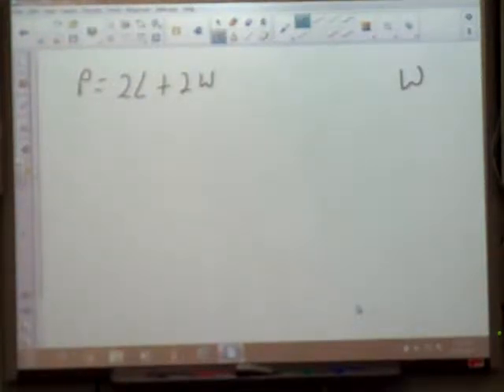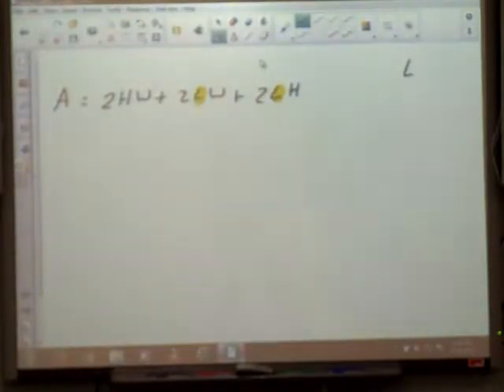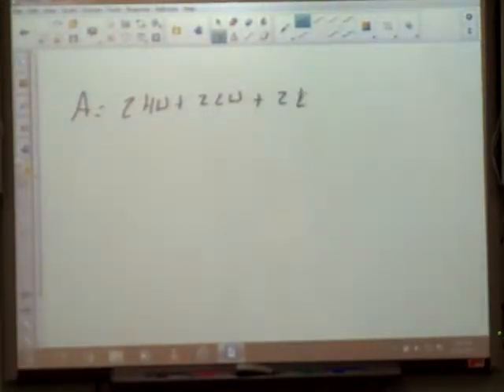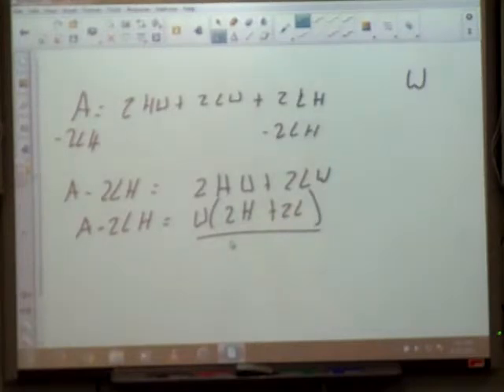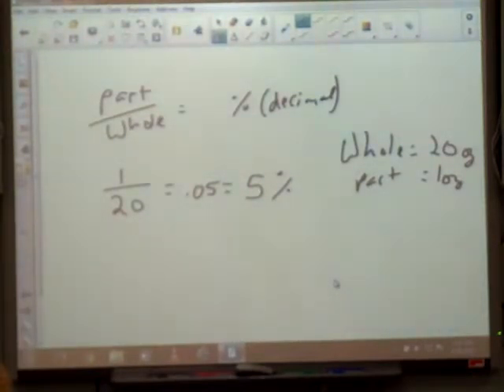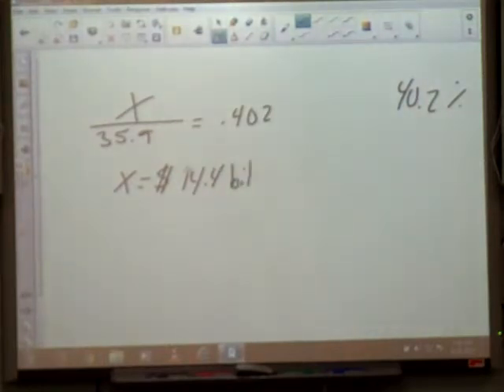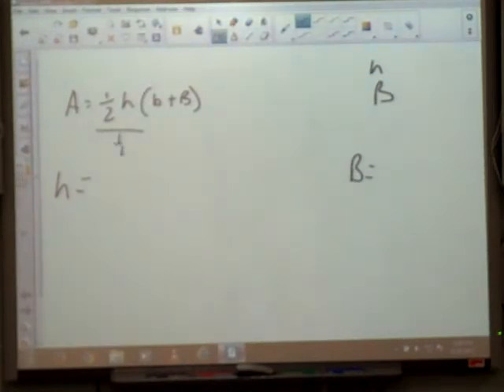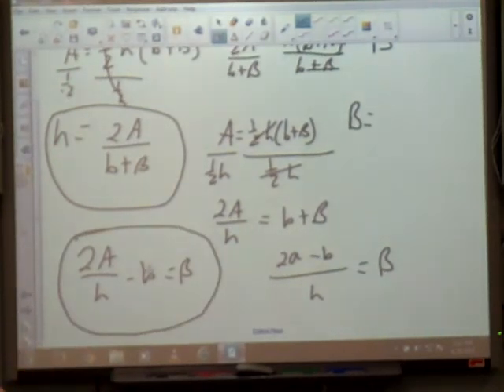8/28/17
Formulas
Algebra 3